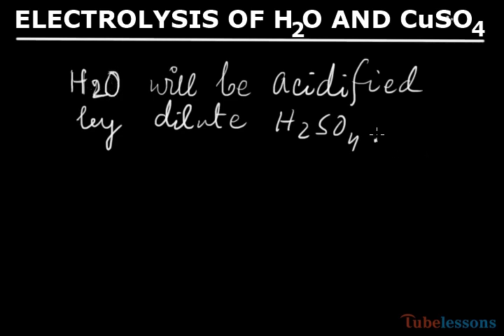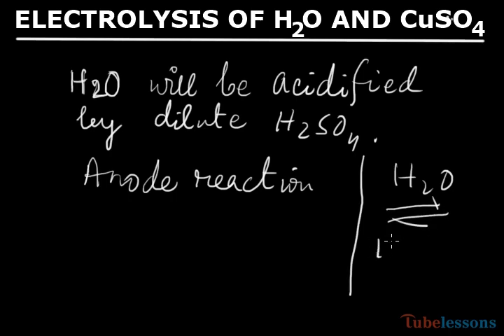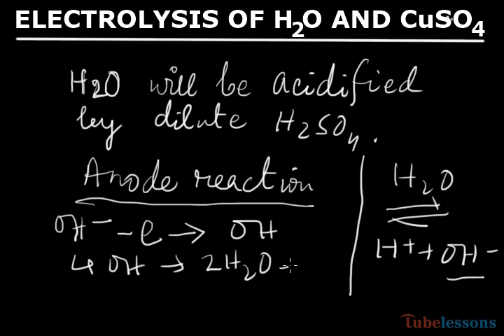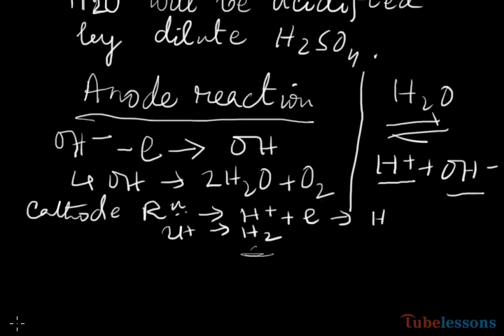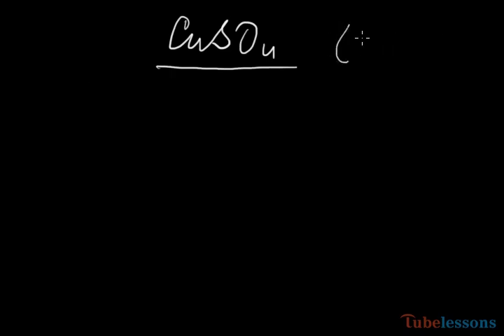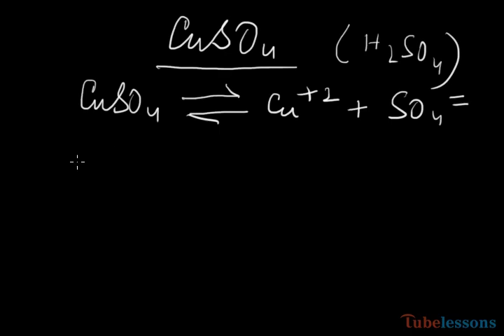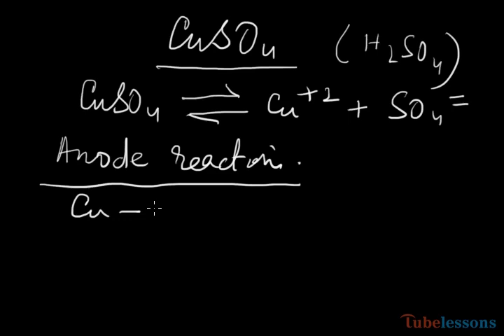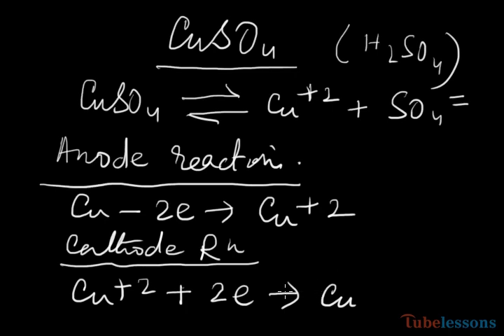Electrolysis of Water and Copper sulfate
Electrolysis process  of Water(H2O) and Copper sulfate(CuSO4).